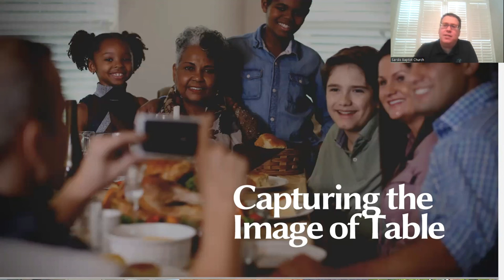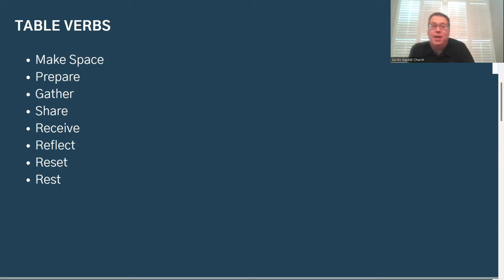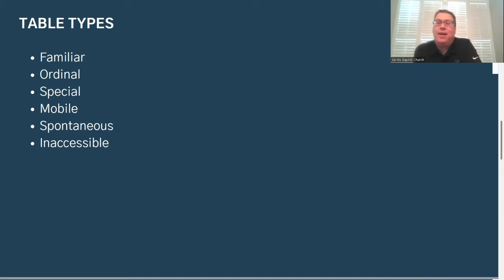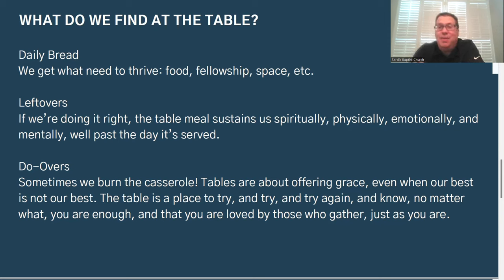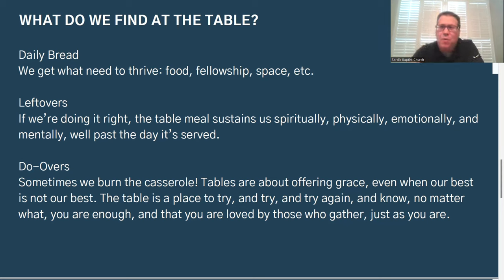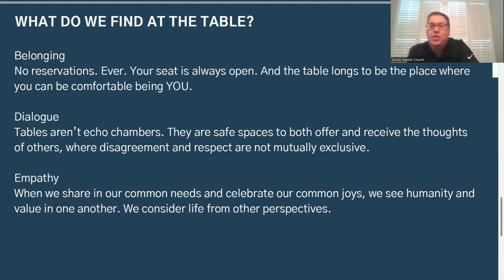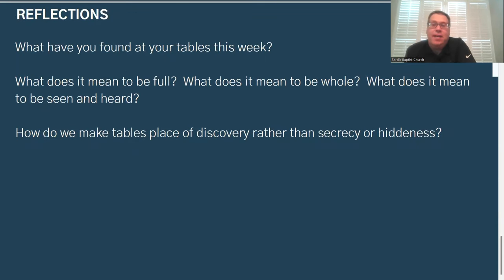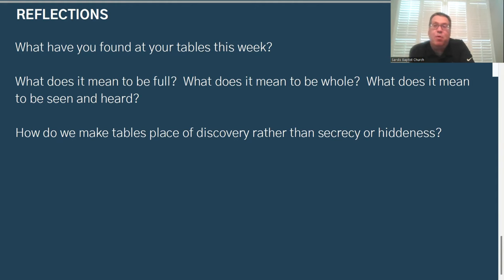Capturing the Image of Table: Session Three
What Do We Find at the Table?

What have you discovered at the table this week? What does it mean to be full? What does it mean to be whole? What does it mean to be seen and heard?